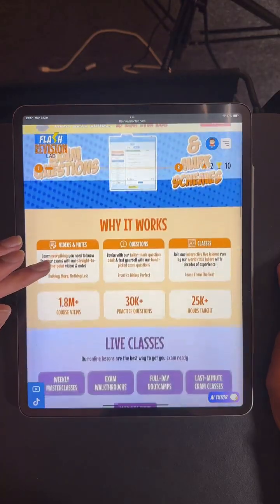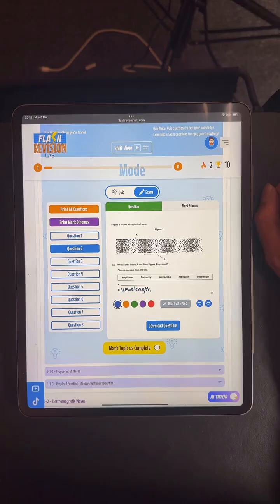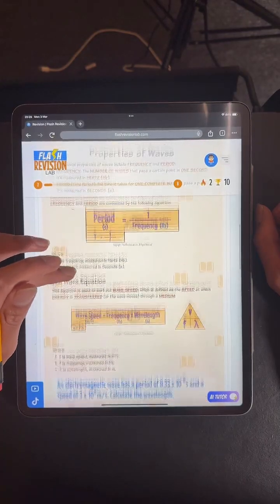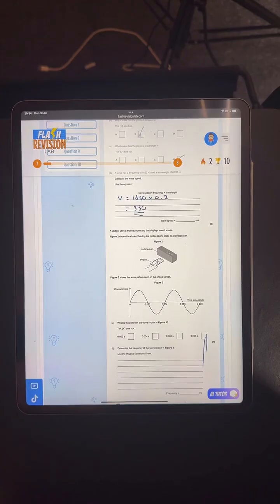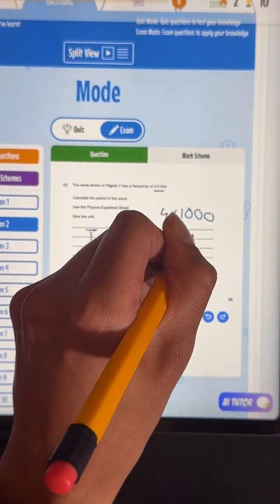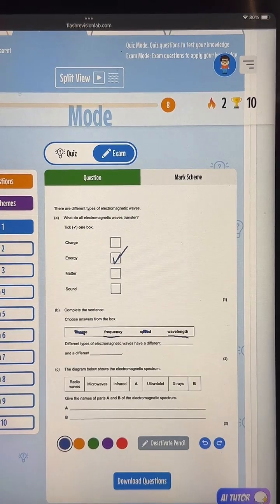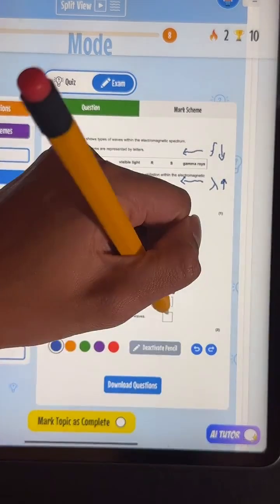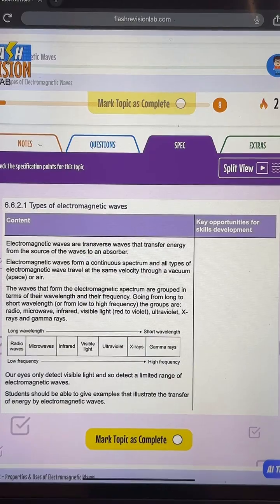GCSE Physics: Exam Walkthrough - Waves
Rewatch our video when we went live on TikTok, tackling exam questions on Longitudinal, Transverse and Electromagnetic Waves!